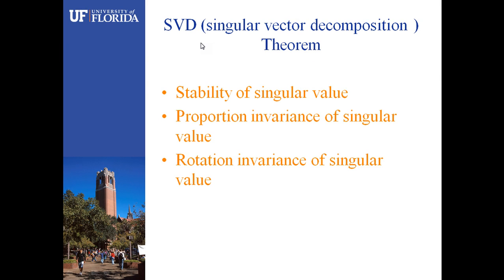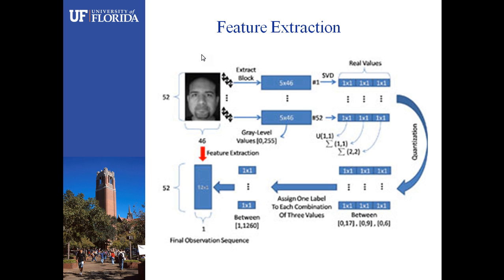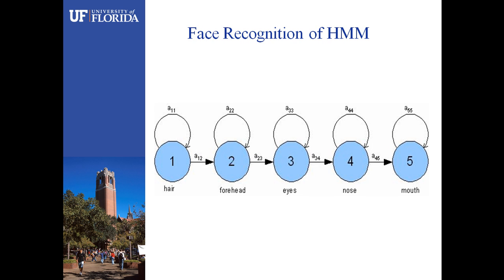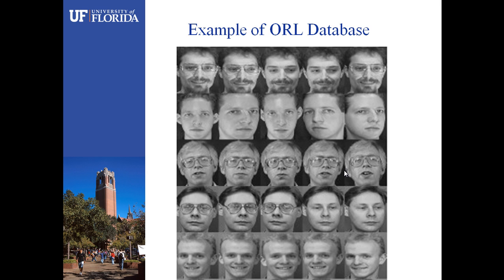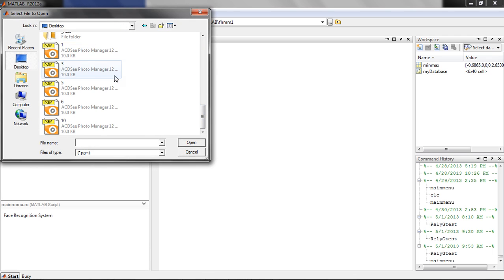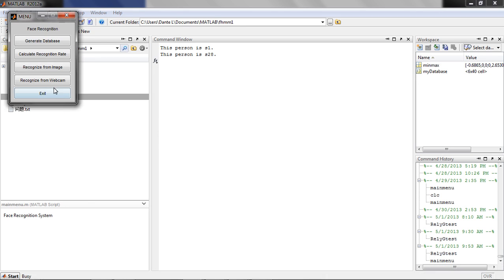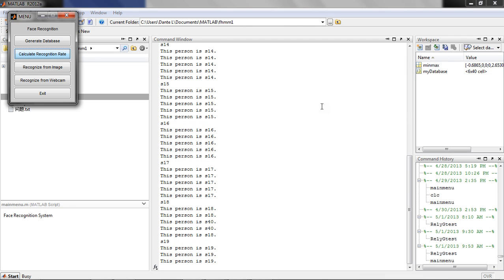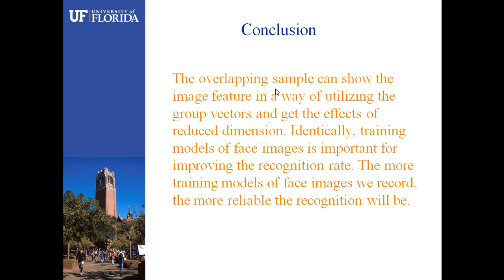EEL6825 Pattern Recognition Presentation by Ruizhi Li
UFL, ECE apartment, Ruizhi Li